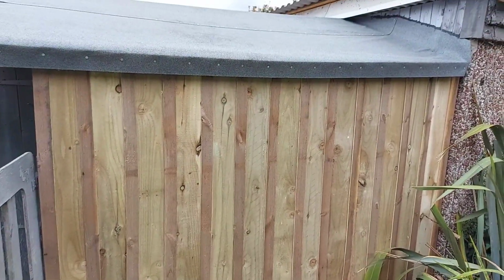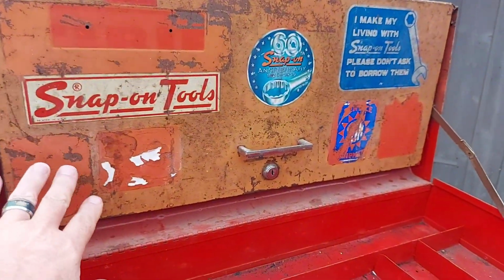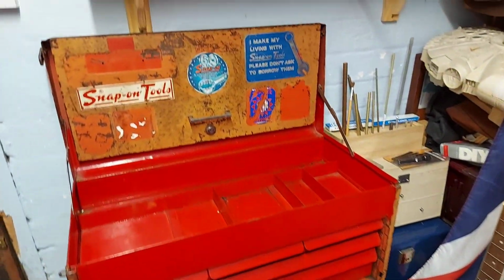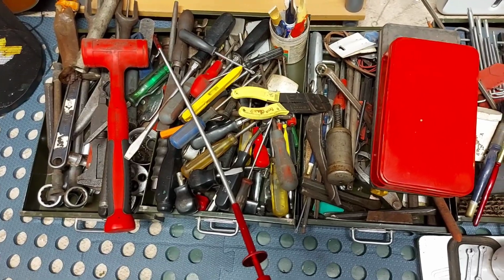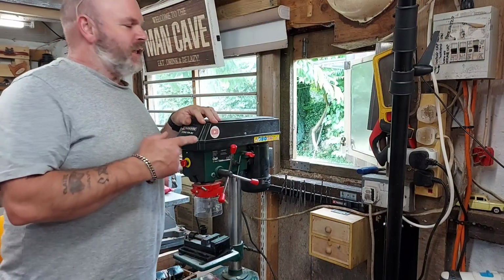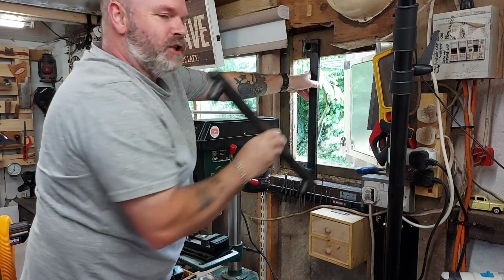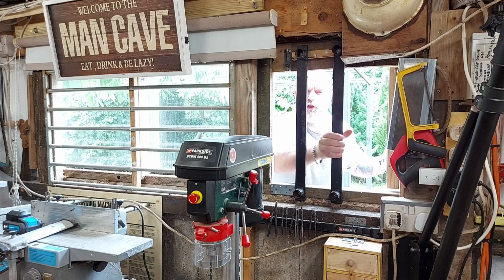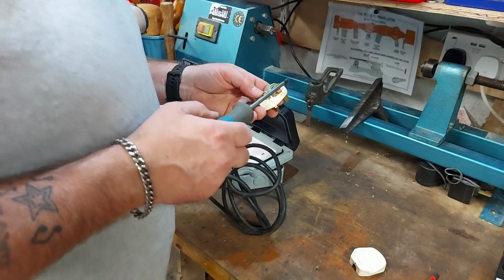Bits & Bobs In The Workshop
Channel Shop Doing bits and bobs on the workshop
# tools